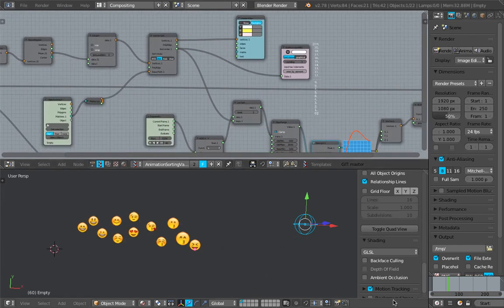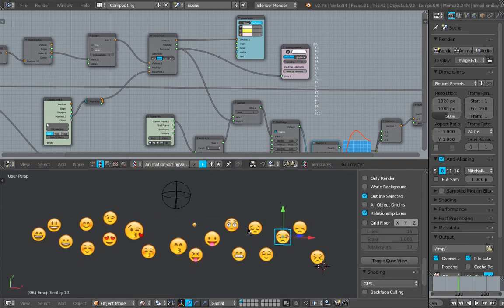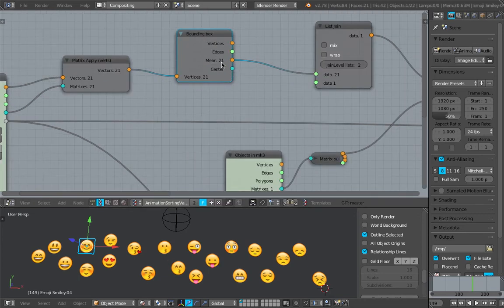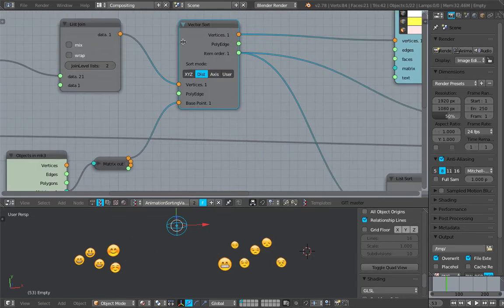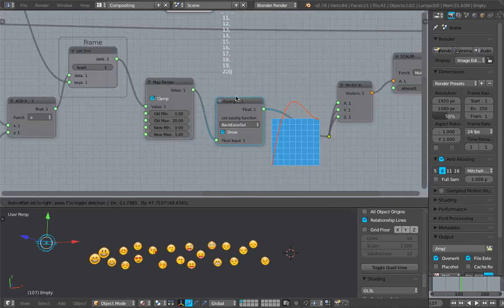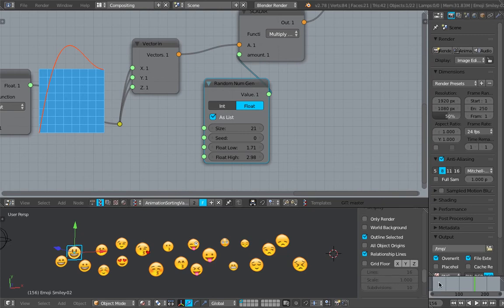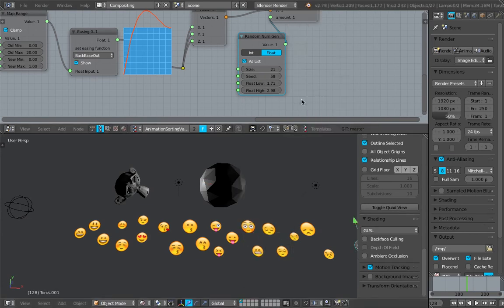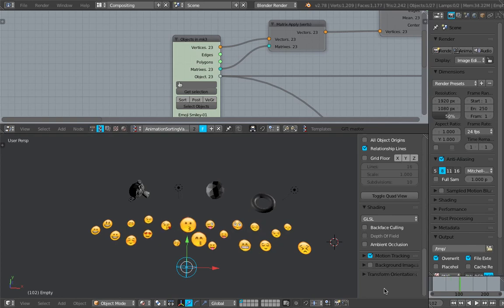BS / SV Vector And List Sorting Animation (LIVENODING481)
This is a slight modification from previous live noding of ANIMATION SORTING example.

Sometimes it is not very easy or clear to understand of what is going on with procedural animation:
- Do we shuffle and change the position of animated objects
- Or do we simply rewire and sort the animation data for the objects?

The example shown in this video should make it a bit more clear. The key to watch for is VECTOR SORT and LIST SORT.

The frame and offset animation itself is already IN ORDER, we simply use the LIST SORT to reorder the animation.